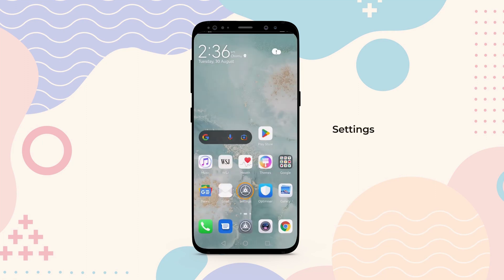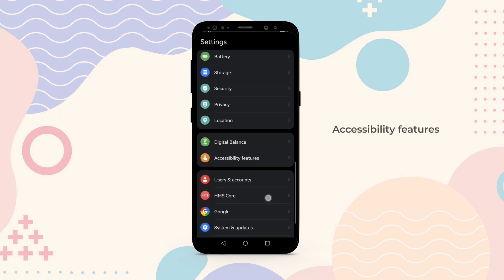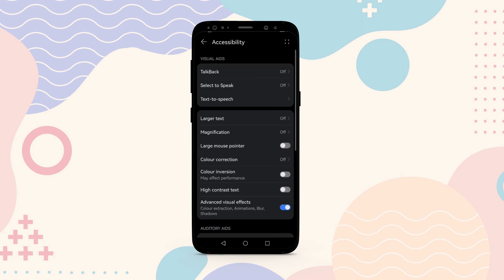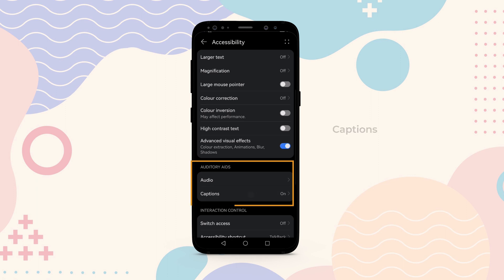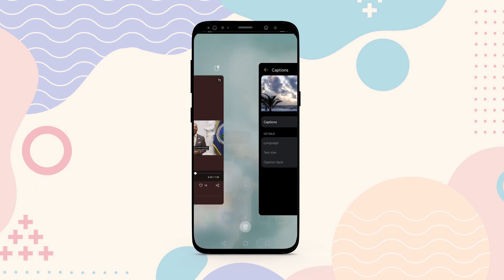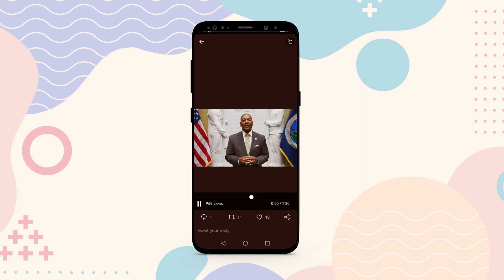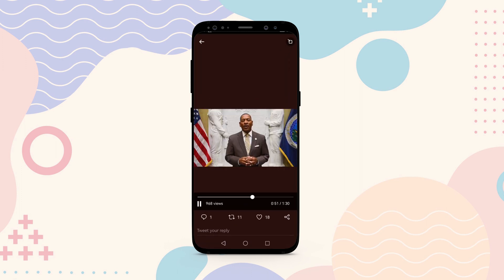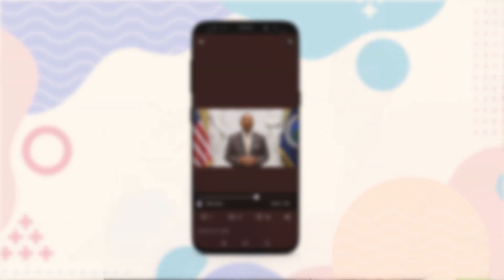How To Turn OFF Captions On Twitter Videos 2023 (Fixed)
Twitter has an update that displays captions/subtitles on videos.

When you watch a video, captions will be displayed at the bottom of the video.

This is useful if you’re not in a quiet place and you want to listen to the audio of the video.

However, they can be intrusive at times so you might want to turn them off.

For example, captions (CC) might block important parts of the video.

In this guide, you’ll learn how to turn off or on captions on Twitter videos.